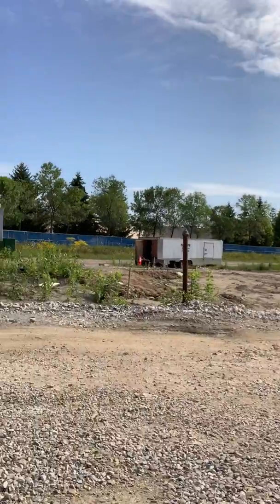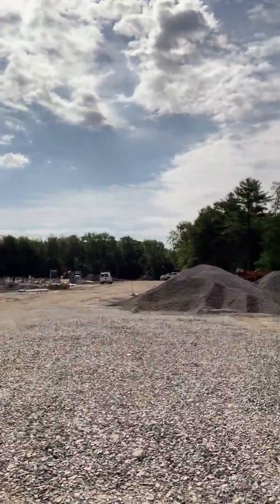Opportunity Zone Project Update: South Portland, Maine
Christopher Urso, Multifamily Real Estate Investments. As Managing Partner of URS Capital Partners, Chris provides accredited investors above average returns through passive multifamily real estate investments. URS offers investors both asset and geographic diversity, building a custom multifamily real estate portfolio.  Chris has acquired over $250,000,000 worth of apartments. URS Capital Partners, is a private real estate multifamily investment firm, based in Huntington, NY. He works with middle to high net worth accredited investors to diversify their portfolios build wealth. He and his wife Lisa and their two children reside in Huntington NY.